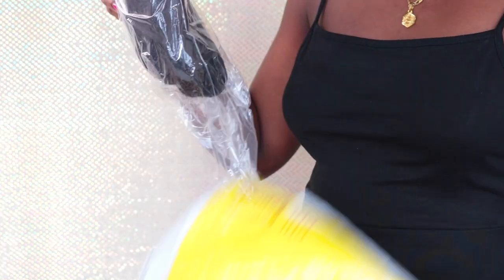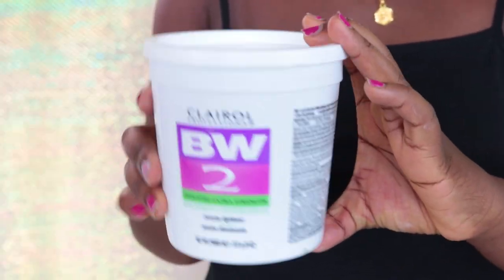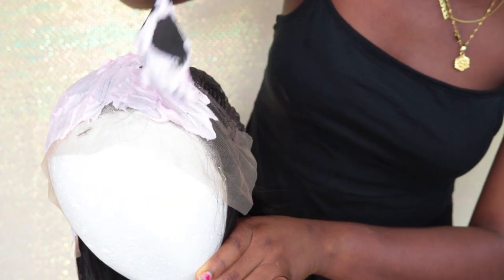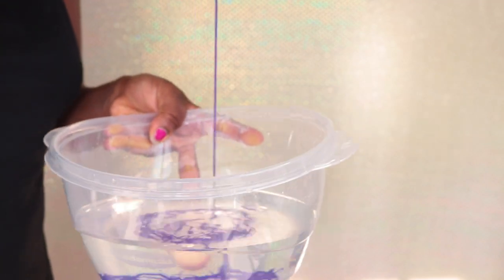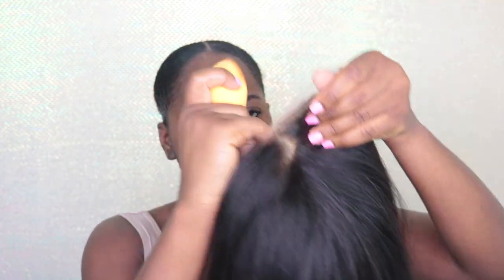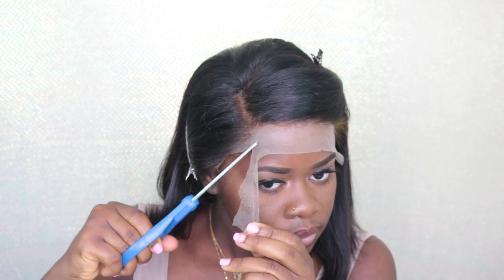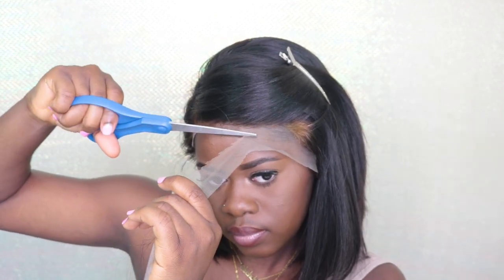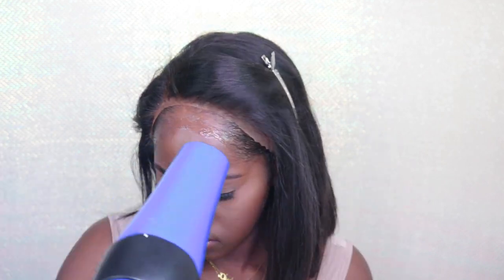BOB WIG TUTORIAL UNDER $130 | QUEEN WEAVE BEAUTY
PRODUCTUS USED:
BW2 bleach
30 volume developer
Adore eggplant dye (2 drops of it)
Shimmer lights purple shampoo
Got2be glue
Got2be spray

ALIEXPRESS STORE

straight-transparent-lace-front-bob-wig